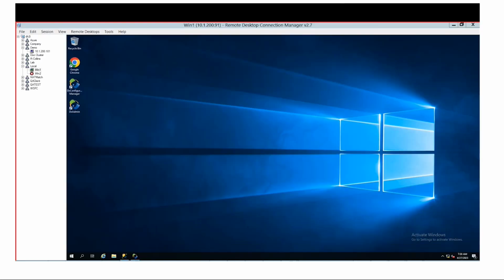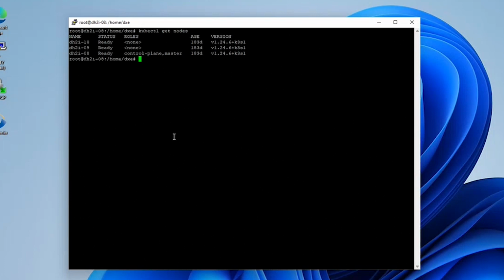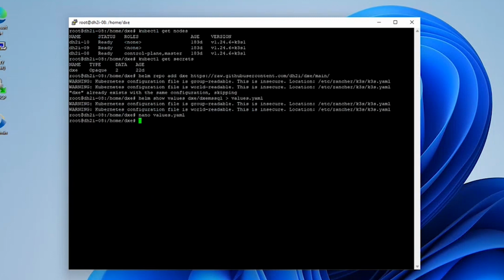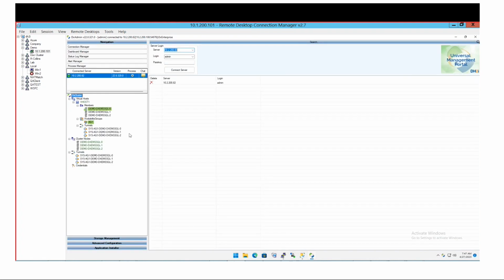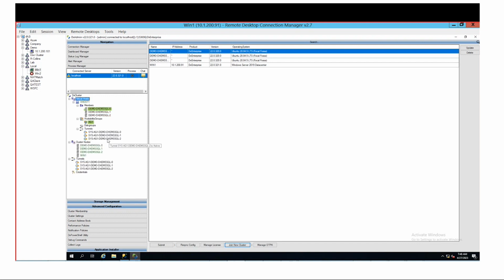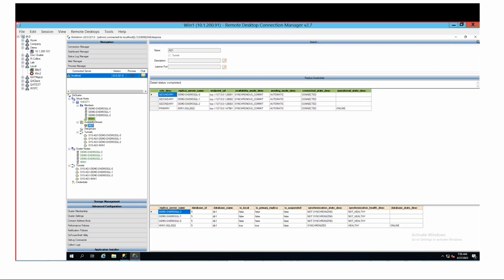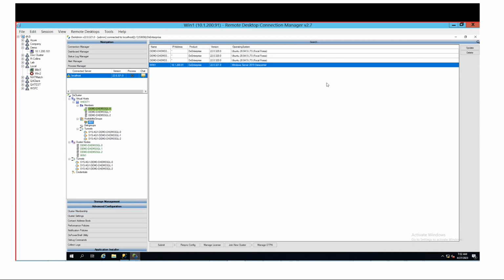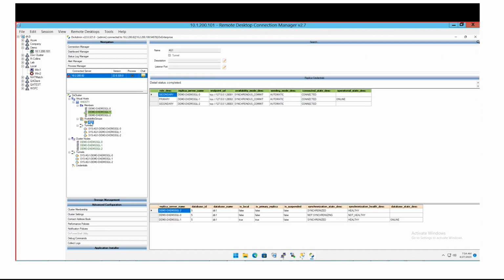How to Migrate a SQL Server Database on a Windows or Linux Virtual Machine to Kubernetes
View this demo to watch a standalone SQL Server virtual machine be easily migrated to a Kubernetes cluster using DxEnterprise Smart High Availability Clustering software and Rancher by SUSE. These two technologies unlock the easiest path to SQL Server container modernization ever, and can transform your SQL Server environment in minutes.

DH2i Company
320 E Vine Drive, Suite 321
Fort Collins, CO 80524

After standing up your new SQL Server Availability Group in Kubernetes using a DxEnterprise Helm chart in the Rancher repository, you can easily facilitate the migration of your standalone virtual machine to Kubernetes using SQL Server database mirroring.

Even the most mission-critical SQL Server workloads can be enhanced through containerization, because DxEnterprise gives you the power to achieve near-zero downtime with fully automatic database-level failover for SQL Server Availability Groups in Kubernetes.